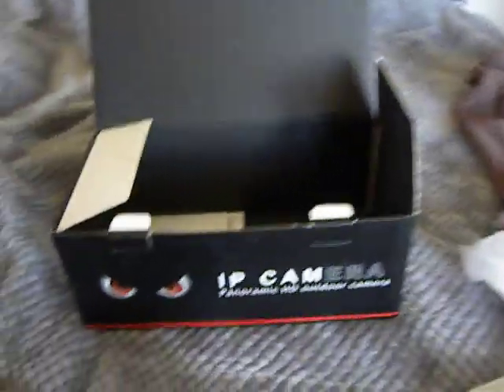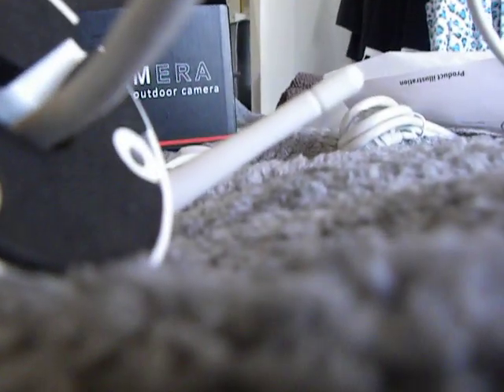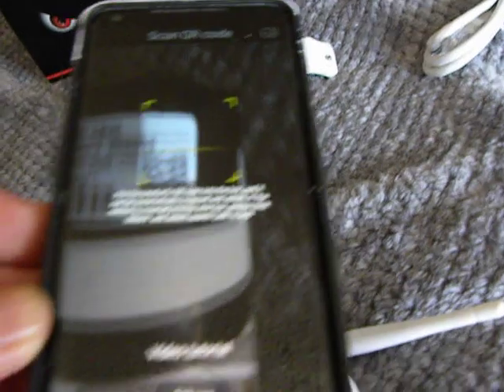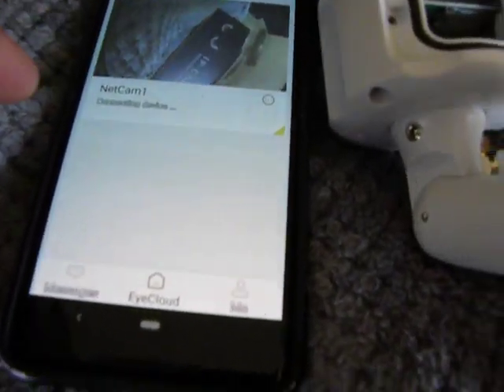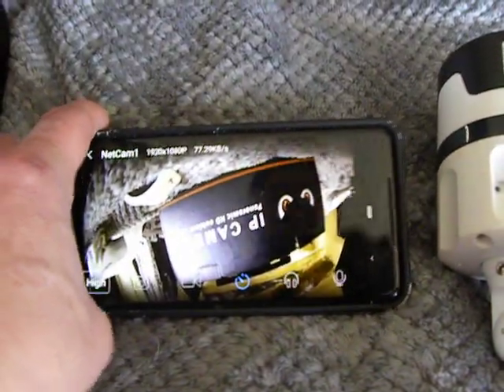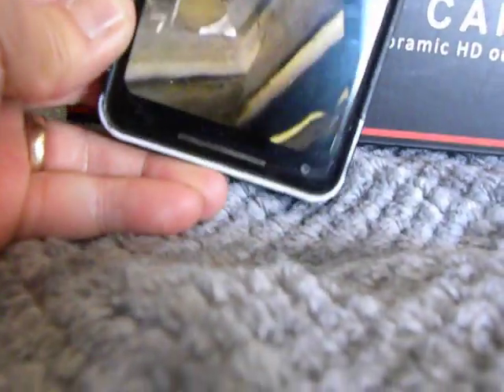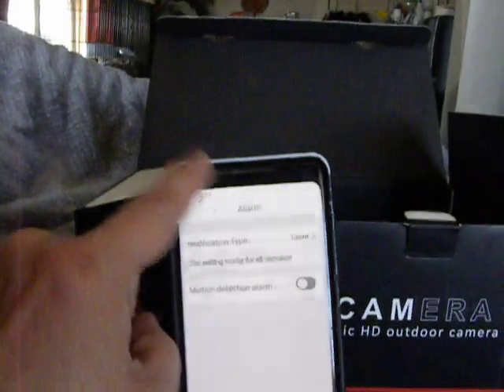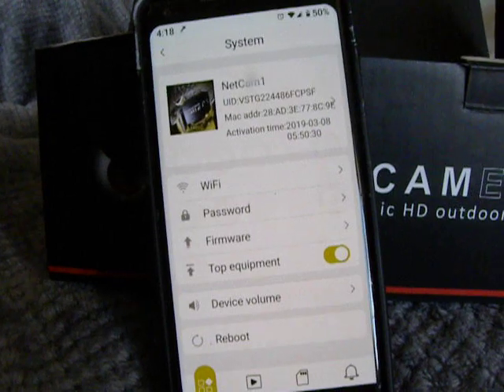IP camera panoramic HD outdoor wireless wifi camera Model C63S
how to set up your new ip camera . the program you will need is EyeCloud. you can search it from your google play store or your ios store. make sure and plug the network cable to the camera  before starting the program. plug the network cable into a open port on your router / modem. you can either scan the qr code or go into others and search from LAN from your phone or tablet. Make sure your device is connected to your wireless  .if your to far away you dont get a good signal Make sure you are connected to the 2.4 ghz not 5G or you will have problems. almost all ip cameras are set up for 2.4 GHz and wont work with 5 G. I turn my 5G off in the router settings as i found that while it might be faster if your to far away the signal is horrible. i suggest getting a micro SD card and installing it in the camera a 32 gig is just fine for size. w when you have it set up you can go play with the features. there might be an update for the eyecloud  apk . if there is then install it as it has recognition updates so that your motion detection can be upgraded so you dont get as many false positives . meaning it will distinguish between something moving because of wind and will better judge if it is human and not a cat a car ect ect. i already had it set up on my phone but the routine is very simple to get it going. remember after you enter the password default 888888 it will ask you to upgrade it. i suggest a 12 letter character password for security. you can go into the program properties and change it as well. this camera can be viewed by more then one device. i have it for both my phone tablet and the wife's phone. also the camera has the ability to listen and talk back.
if you would like to purchase one and are in Winnipeg you can message me for the seller Robin. her prices are very reasonable in fact for this camera its a steal of a deal. she will also be getting micro SD cards so you don't have to run around to find one. she can sell you one for a reasonable price. any other questions please leave a message or go to my website jefftronics.ca and subscribe to my mail list or leave a message.